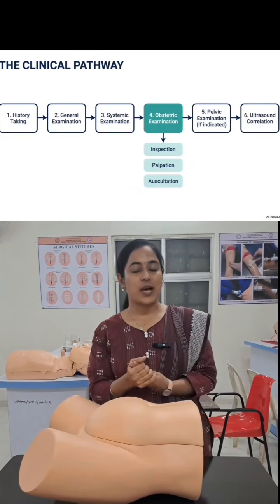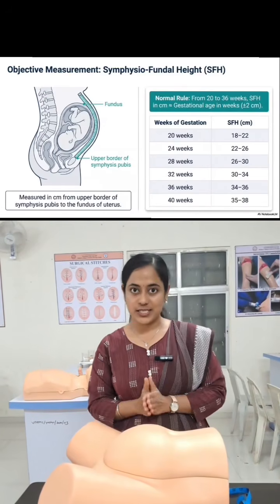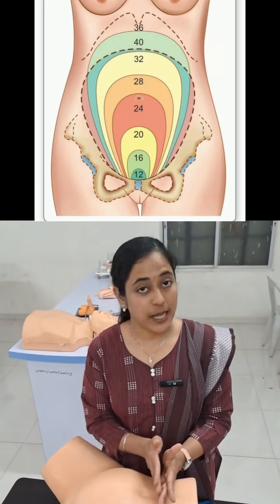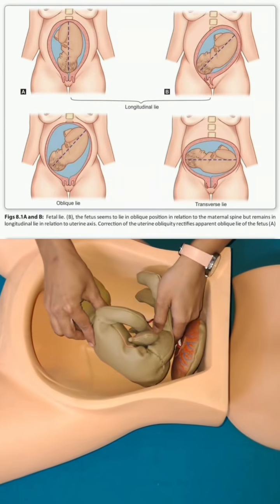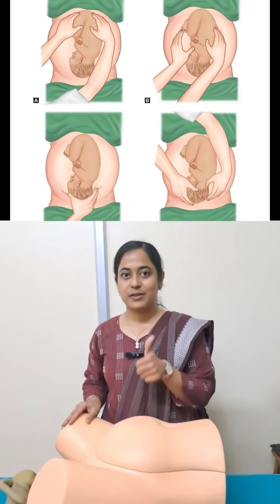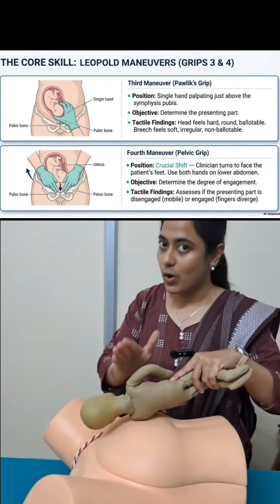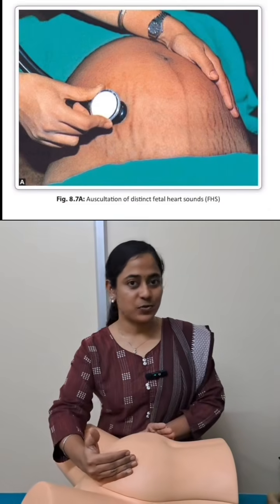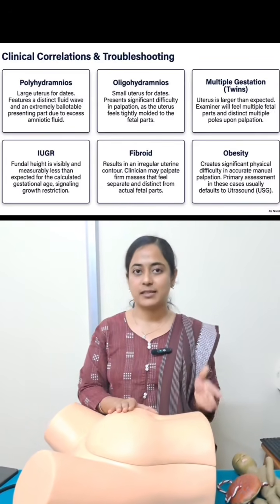OBSTRETIC EXAMINATION IN ANTENATAL CARE